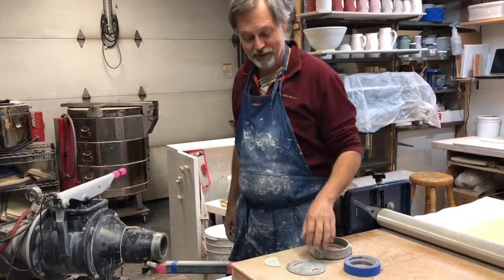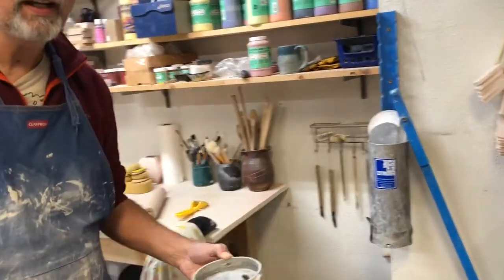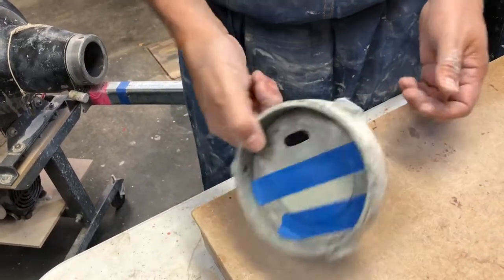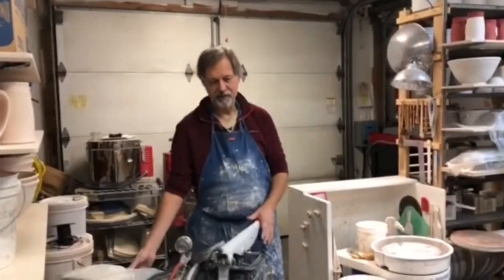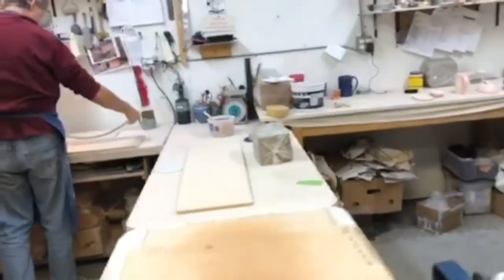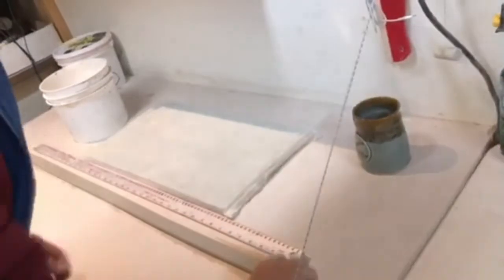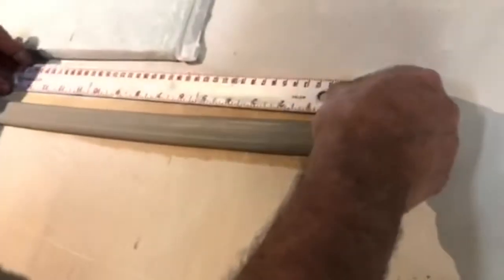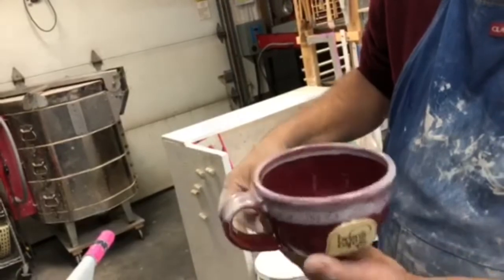Extruding Handles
From Glacier Alaskan Pottery